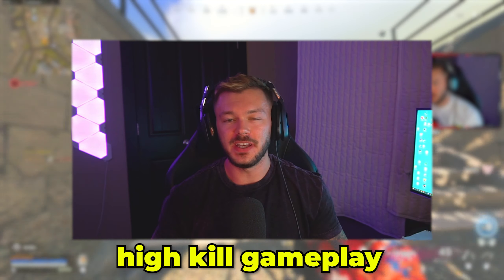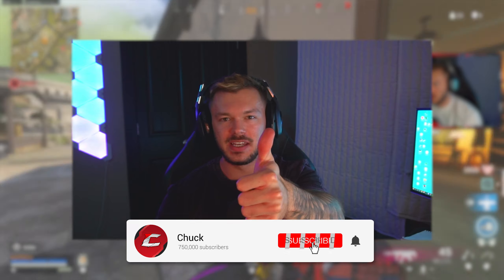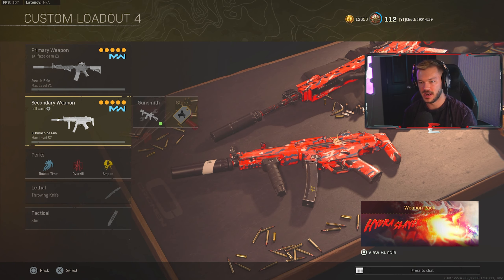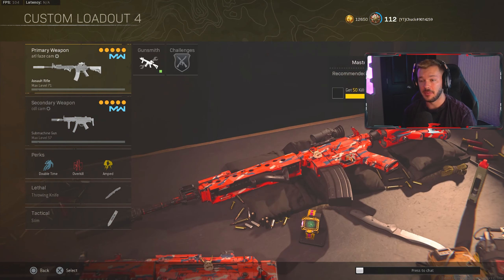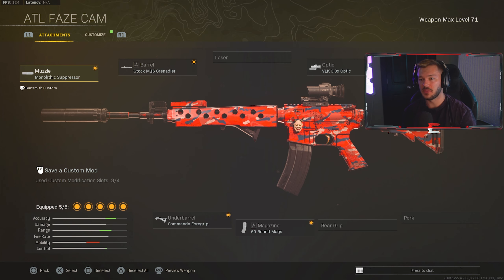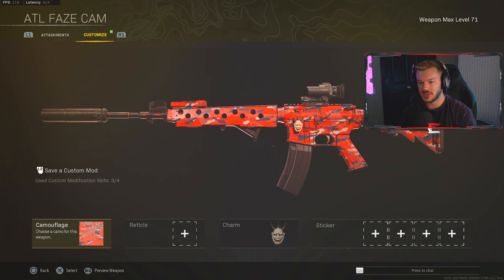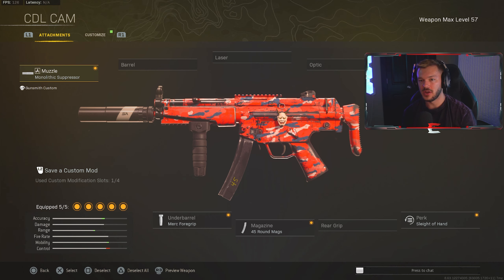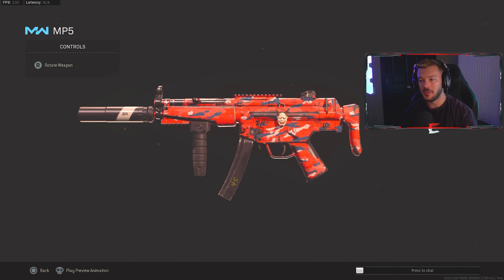Warzone, But I use the OG Meta Loadout from Verdansk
Today I go over the og meta loadout we all used to run back on modern warfare warzone on verdansk. The Modern Warfare M4A1 is still incredible and same with the Modern Warfare MP5.